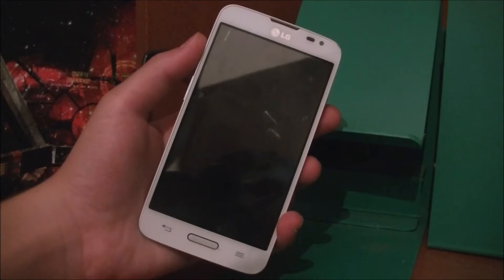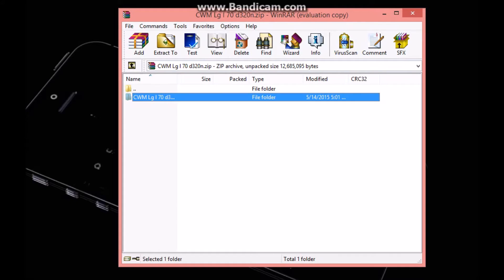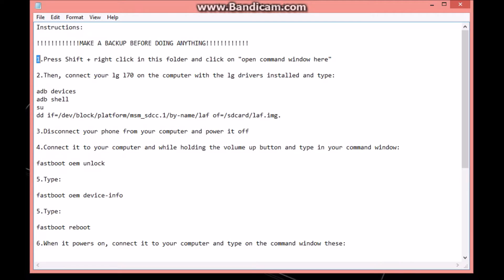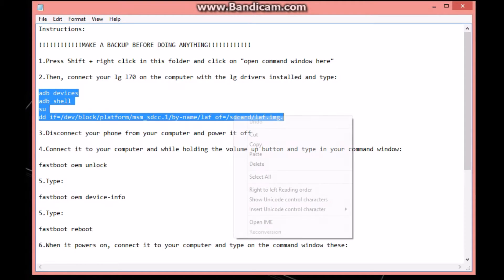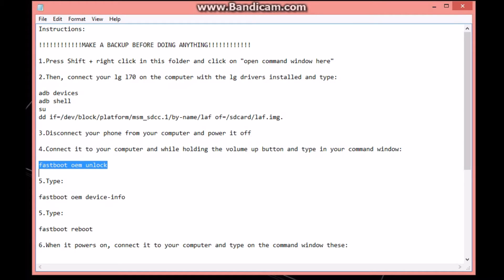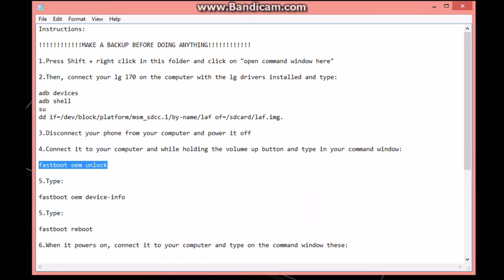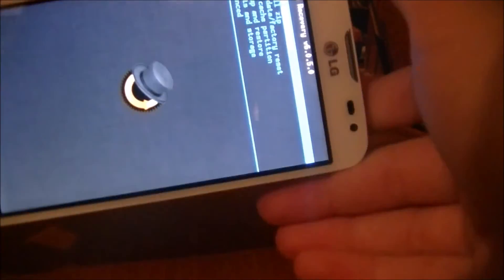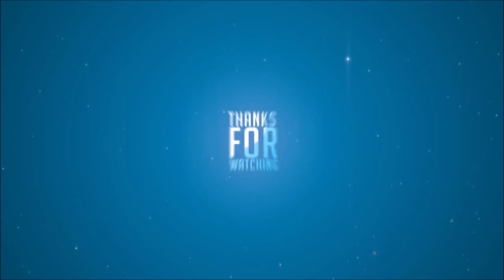How to flash CWM RECOVERY on your LG L70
🆘🆘!I HAVE NO RESPONSIBILITY IF YOU BRICK (MESS UP) YOUR PHONE!🆘🆘